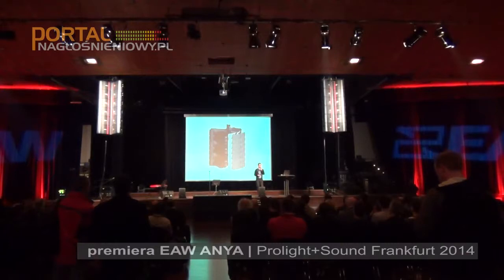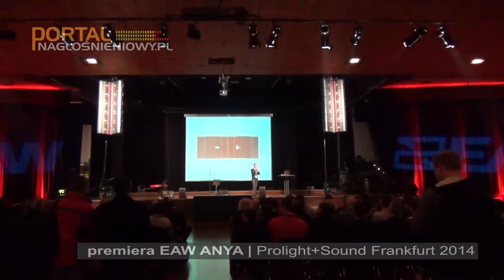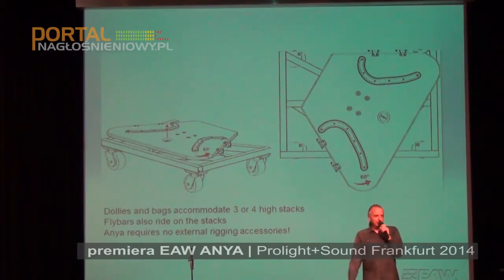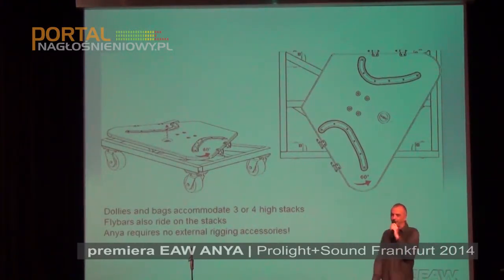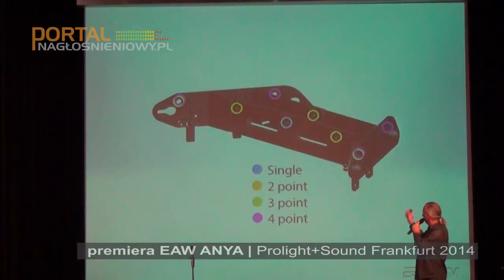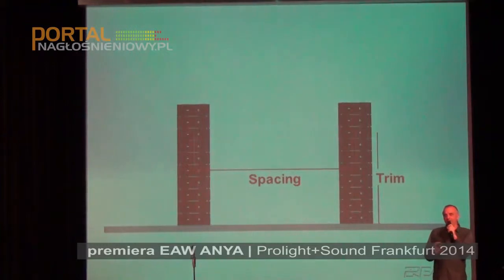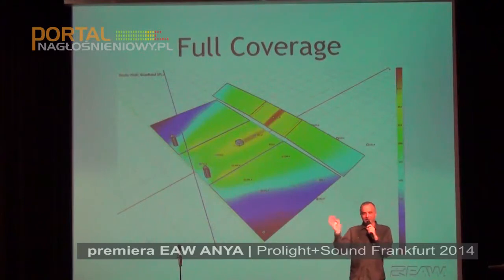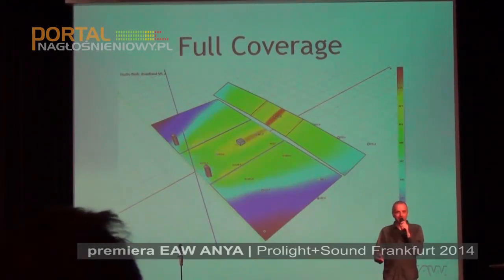Обзор линейного массива EAW ANYA - Prolight + Sound 2014